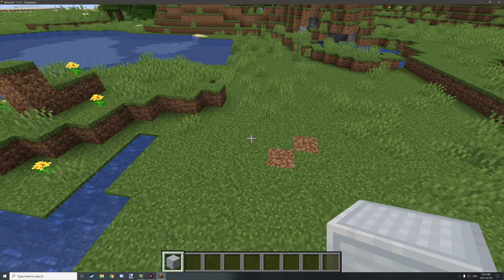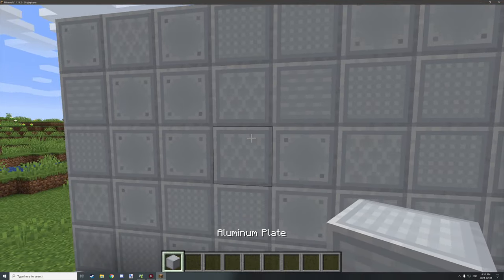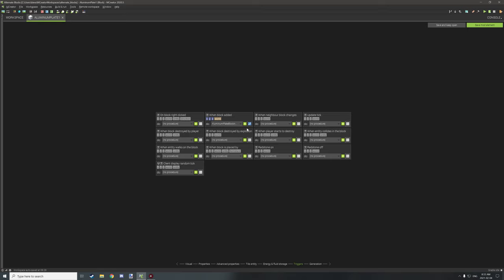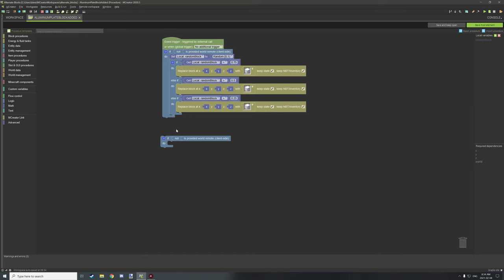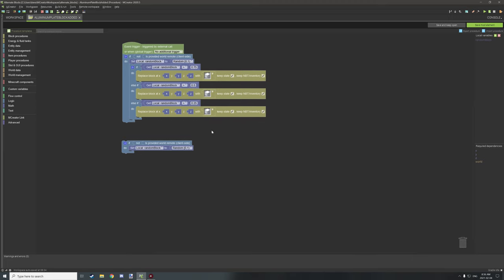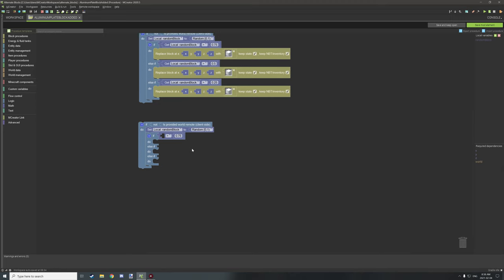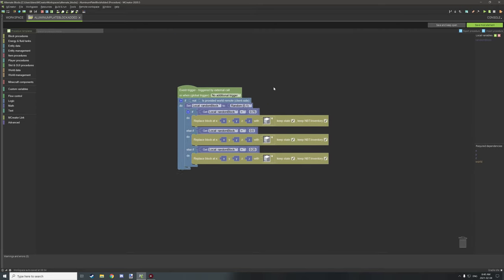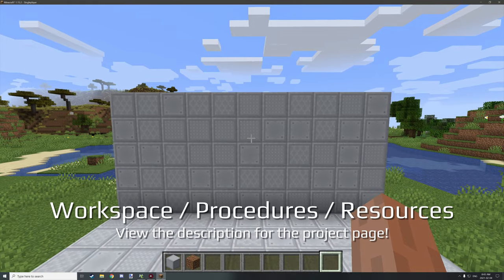MCreator: How to make Alternate Blocks | Tutorial 2020.5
Today, we will cover how to make alternate blocks that alternate when placed, we can do this using a randomizer and a very small amount of script for our main block. The example workspace and the resources from the tutorial can be downloaded via the project page below.

► OFFICIAL LINKS
Official NorthWestTrees Gaming website!